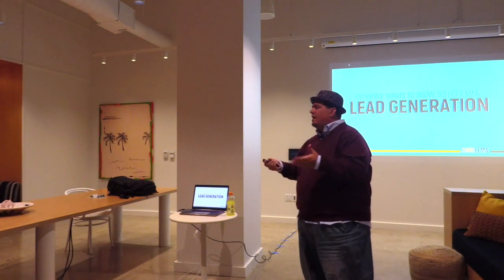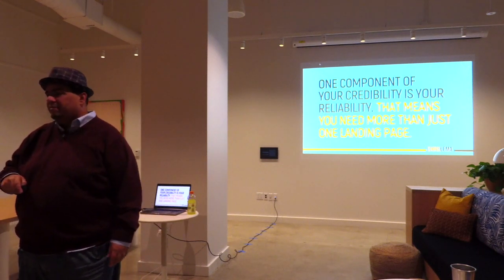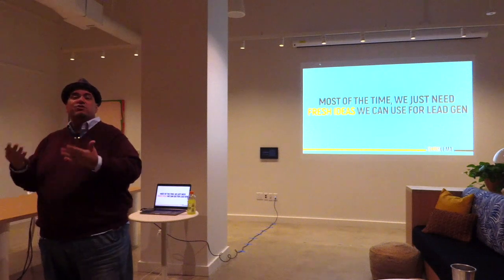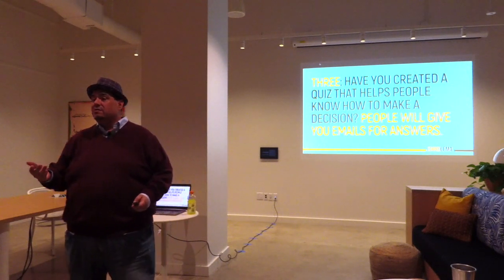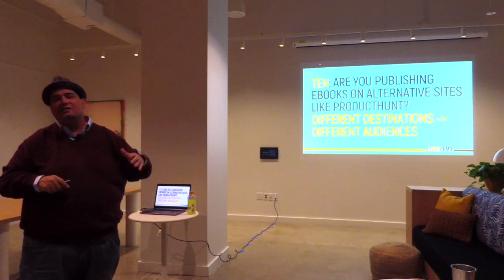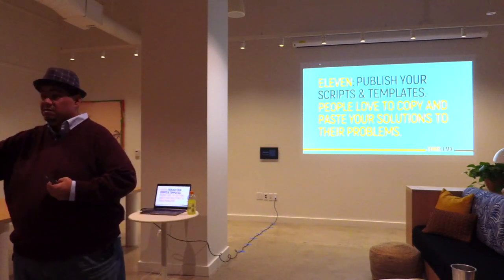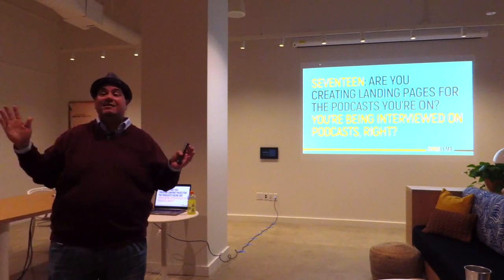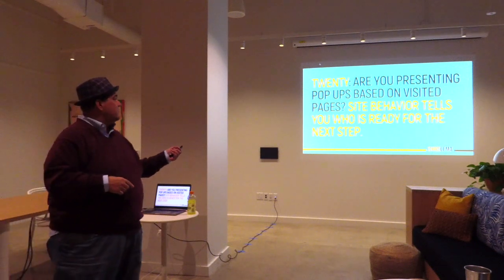Lead Generation with WordPress -Chris Lema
SORRY FOR THE AUDIO !